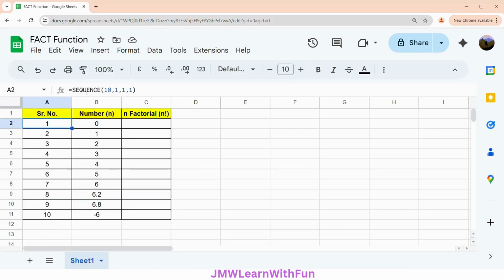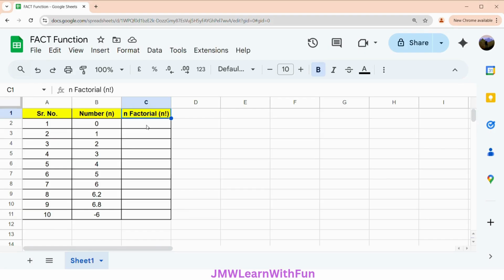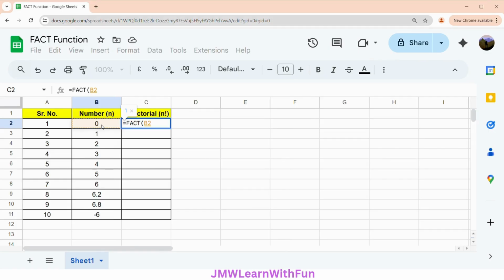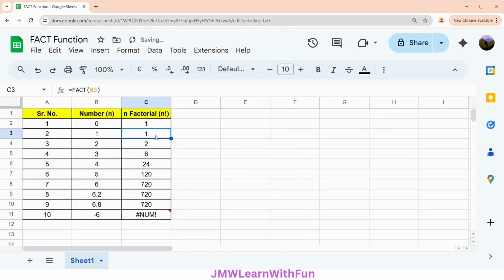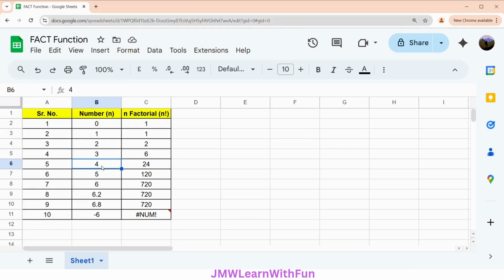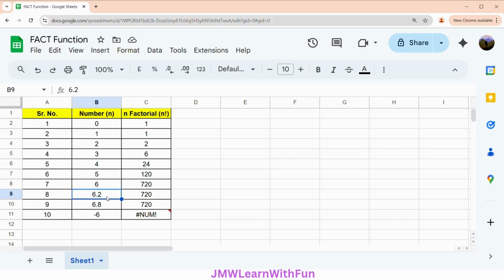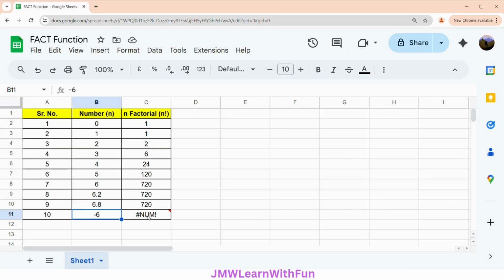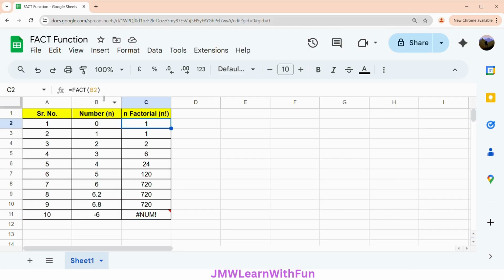"FACT" function in Google Sheets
Want to understand how to use the "FACT" function in Google Sheets? Want to calculate the factorial of a number in Google Sheets? You have come to the right place, just watch this video and be productive :)